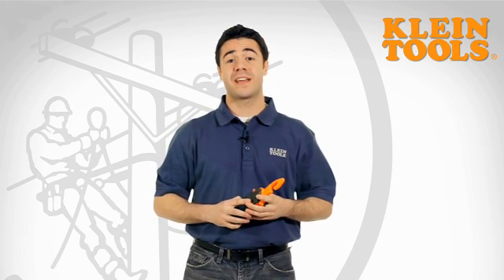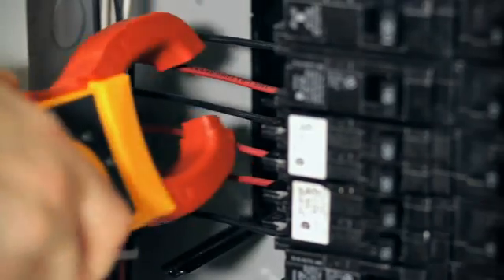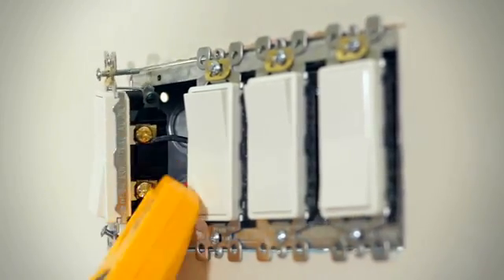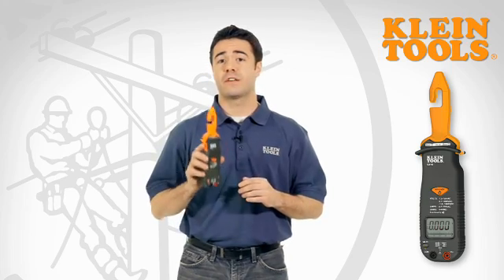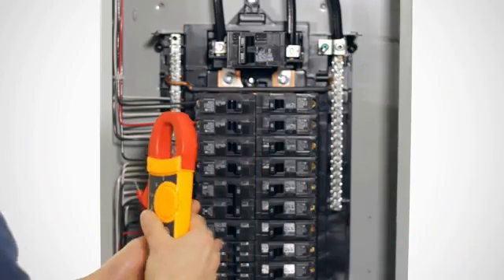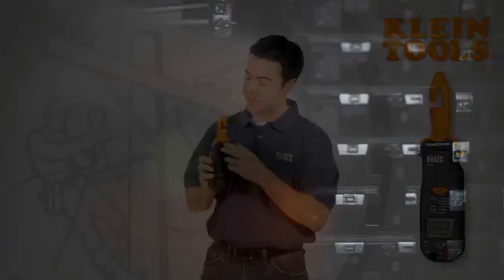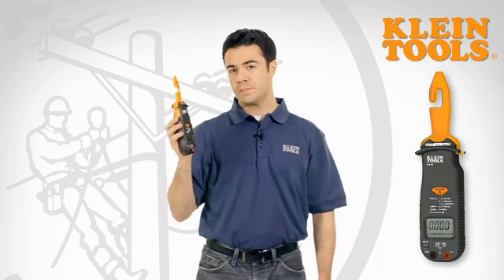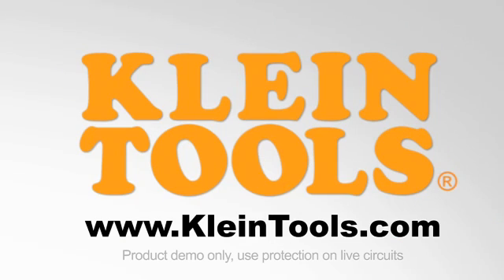Klein Tools 200A Hook Meter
The Klein Tools CL3100 Hook meter is perfect for measuring currents up to 200A in tight places. Watch this video to learn more about the features and how this product works.